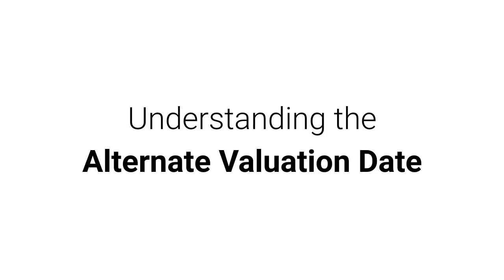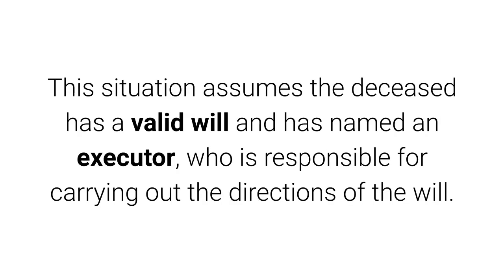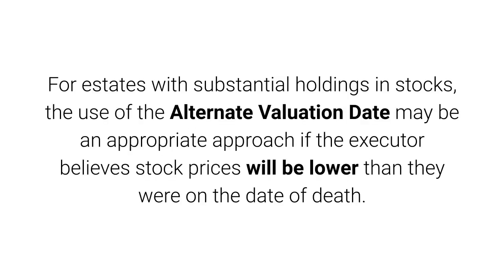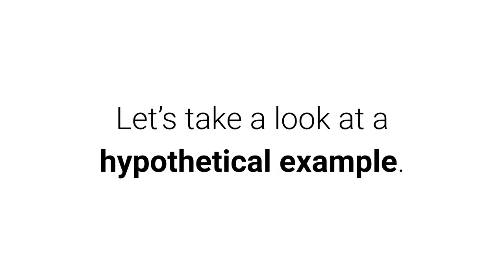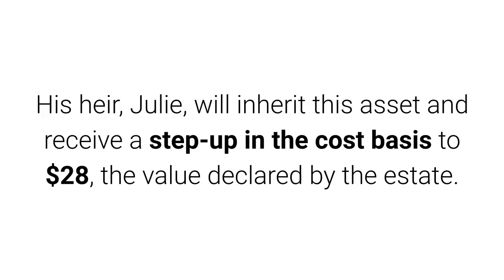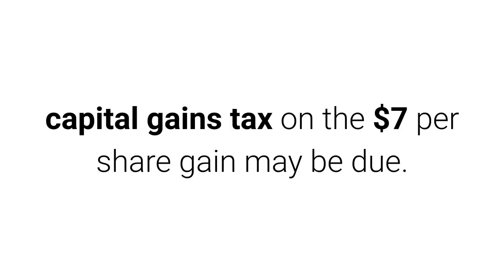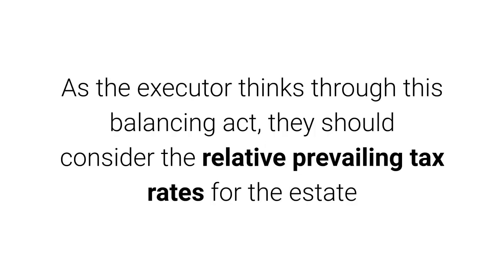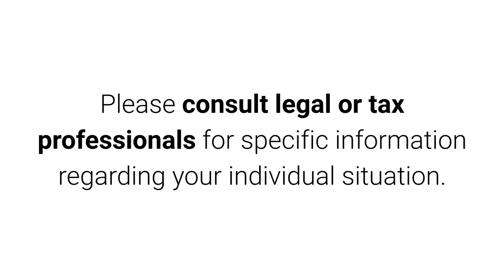Understanding the Alternate Valuation Date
Is it appropriate for your estate?

Provided by Reagan Lee, CPA

When an individual dies, the executor is faced with an important decision that has the potential to impact the taxes owed by the estate and its heirs. The executor will have the option of valuing the estate on the date of death, or on the six-month anniversary of death – the “Alternate Valuation Date.”1

This situation assumes the deceased has a valid will and has named an executor, who is responsible for carrying out the directions of the will. If a person dies intestate, it means that a valid will has not been executed. Without a valid will, a person’s property will be distributed to the heirs as defined by the state law.

Pick a Date. It may seem like an obvious decision and simple choice, but it’s not. Here’s why.

For estates with substantial holdings in stocks, the use of the Alternate Valuation Date may be an appropriate approach if the executor believes stock prices will be lower than they were on the date of death.

When heirs inherit assets, such as stocks, they may receive a step-up in the cost basis if the value of the asset is higher than it was when the original owner acquired it. The heir’s valuation is reset to either the value on the date of the owner's death – or the value on the Alternate Valuation Date – whichever is chosen by the executor.

Market Moves. Let’s take a look at a hypothetical example. Say Dad bought Out-of-Date Technologies at $10 per share several years ago. At his death, the stock was worth $35. The executor used the Alternate Valuation Date and six months later, due to market movements, the stock was worth $28.

His heir, Julie, will inherit this asset and receive a step-up in the cost basis to $28, the value declared by the estate. Let’s now assume that Julie sells the stock a short-time later at $35.

If the estate had used the value on the date of death – $35 – she might not have owed capital gains tax, since she would have been selling the stock at the same price as her cost basis. But since she received the stock with the lower cost basis – $28 – because the executor chose the Alternate Valuation Date, capital gains tax on the $7 per share gain may be due.

This is a hypothetical example used for illustrative purposes only. It is not representative of any specific investment or combination of investments.
In this example, the estate saved money by electing the Alternate Valuation Date, but the heir was exposed to a lower cost basis and the prospect of paying higher capital gains tax in the future.

Consider & Balance. As the executor thinks through this balancing act, they should consider the relative prevailing tax rates for the estate and for the heirs to ascertain what approach may result in the most efficient transfer, net of taxes, to the heirs.

Keep in mind the information in this article is not intended as tax or legal advice. It may not be used for the purpose of avoiding any federal tax penalties. Please consult legal or tax professionals for specific information regarding your individual situation.

This information has been derived from sources believed to be accurate. Please note - investing involves risk, and past performance is no guarantee of future results. The publisher is not engaged in rendering legal, accounting or other professional services. If assistance is needed, the reader is advised to engage the services of a competent professional. This information should not be construed as investment, tax or legal advice and may not be relied on for the purpose of avoiding any Federal tax penalty. This is neither a solicitation nor recommendation to purchase or sell any investment or insurance product or service, and should not be relied upon as such. All indices are unmanaged and are not illustrative of any particular investment.

Securities and investment advisory services offered through Woodbury Financial Services, Inc. (WFS), member FINRA/SIPC. WFS is separately owned and other entities and/or marketing names, products or services referenced here are independent of WFS. Neither WFS or Reagan Lee engage in the practice of law or accountancy.

Citations.